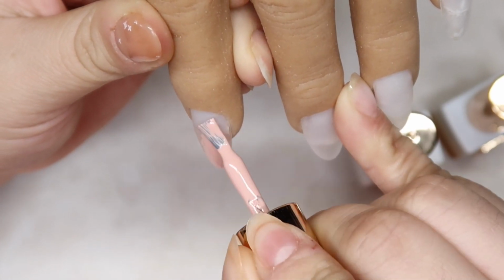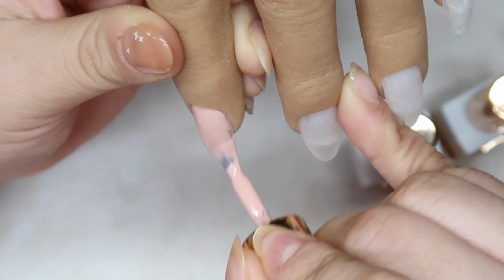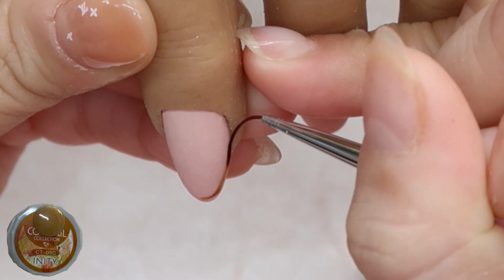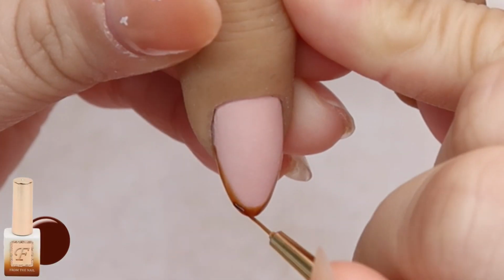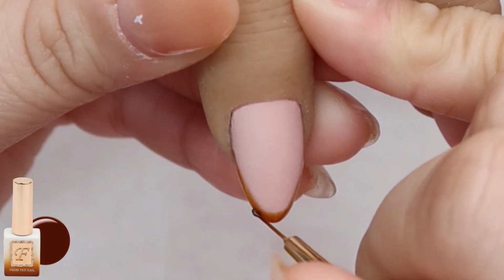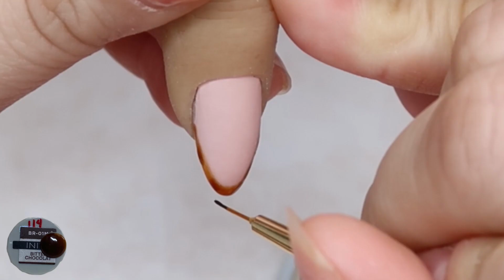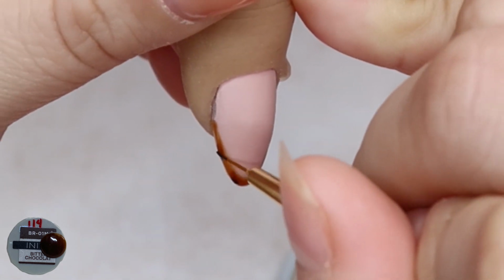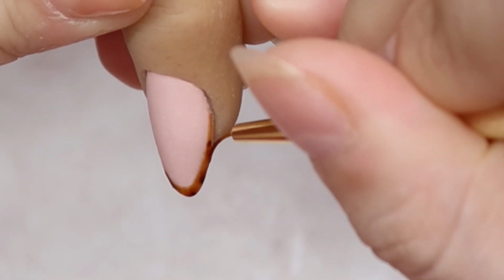Christmas holiday nail art | HOW to do Easy Tortoise Shell | 123 GO | GELX SOFT GEL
🚨Product used🚨
Kokoist- E148
Brushes - hella cute nails by
TOP COAT- enail
Inity - ct-09c - bitter chocolat
f gel -fs06 , fg20

🚨review product/ demo product/ collaboration 🚨